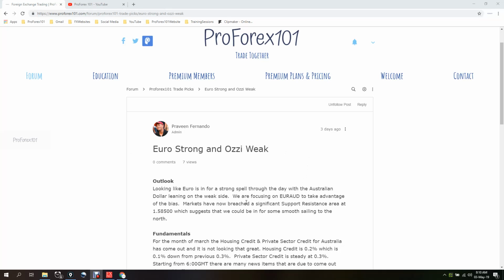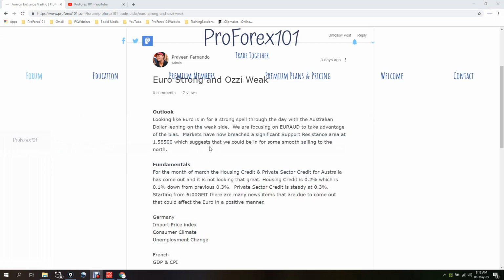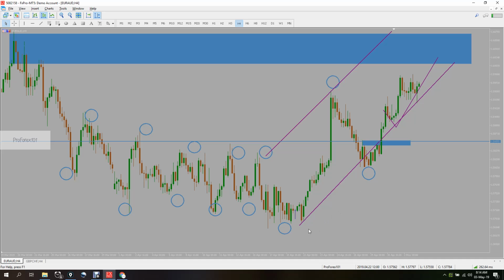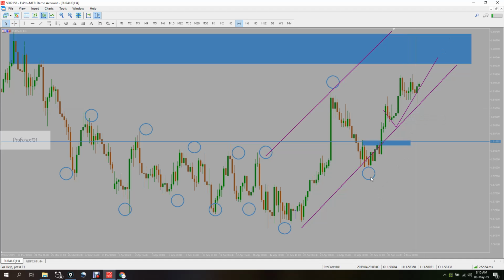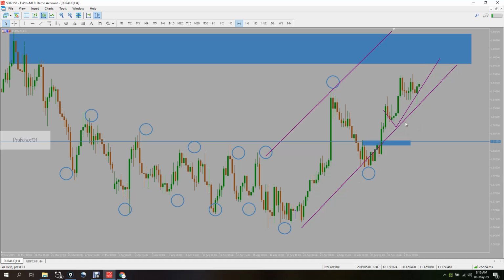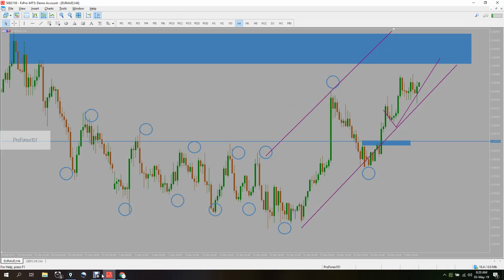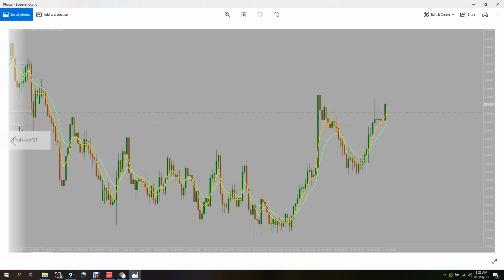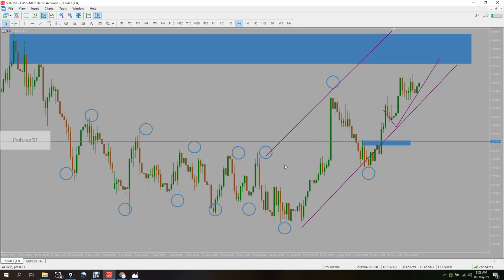ProForex101 | May 3 2019 EURAUD PostTrade Live Analysis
Post trade analysis for EURAUD.

Knowledge is power!  Education is the Key!